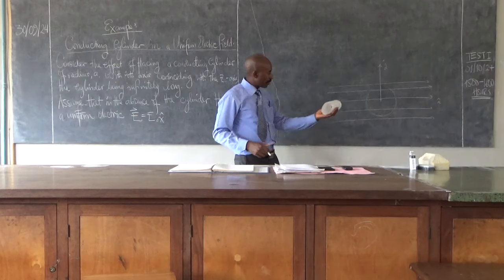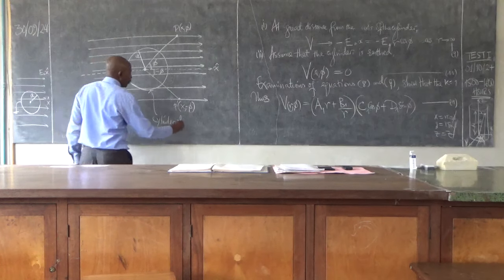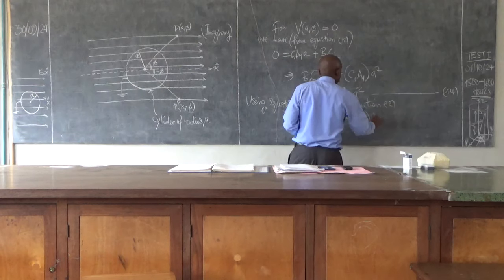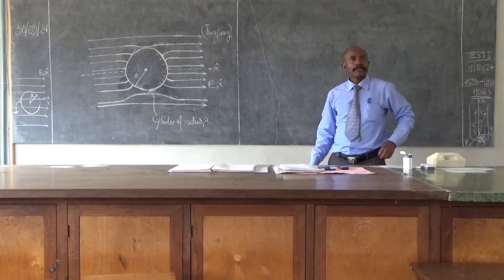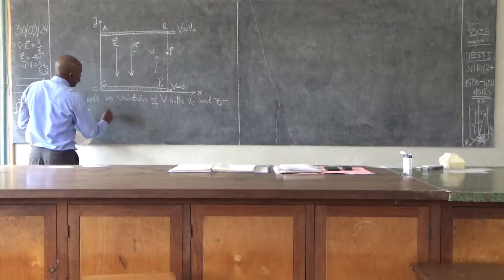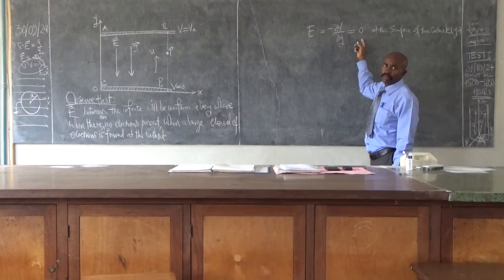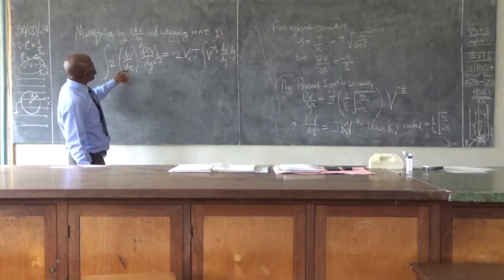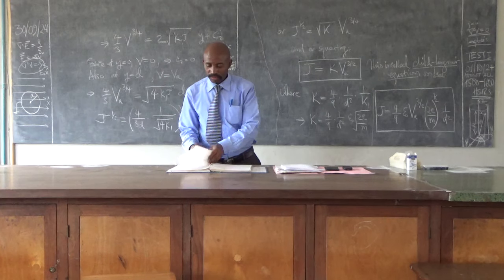Electromagnetism Lecture on September 30, 2024